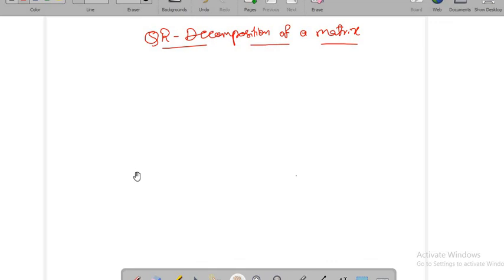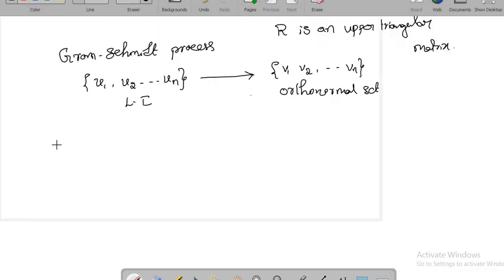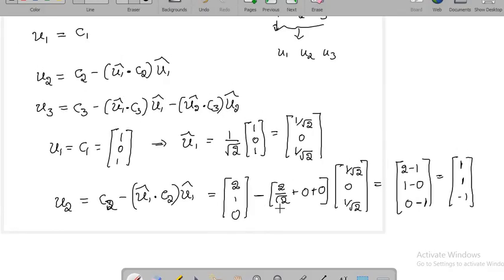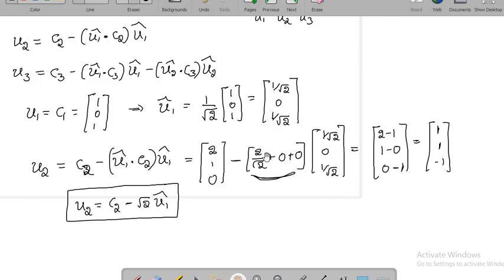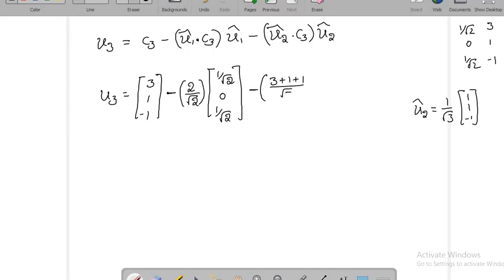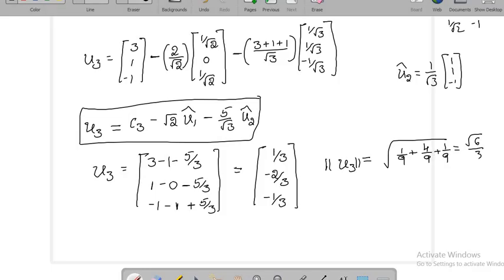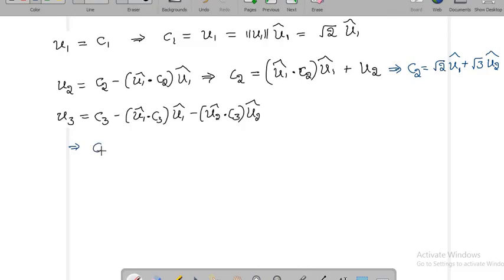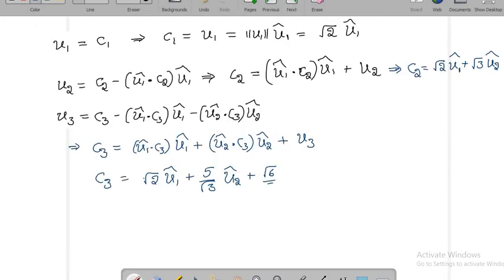QR Decomposition of a matrix, Gram Schmidt orthogonalization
QR decomposition of a matrix using Gram Schmidt is explained in this video with an example. For Gram Schmidt process watch from 00:30 to 10:00